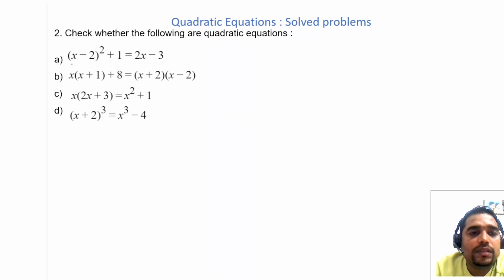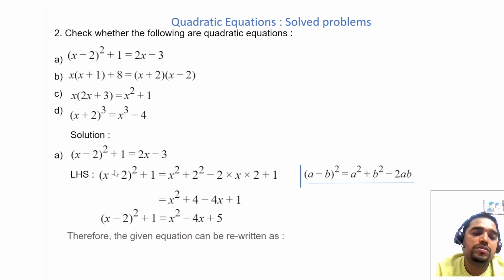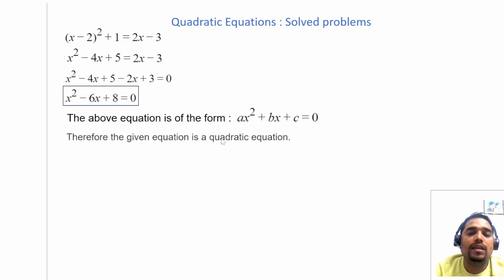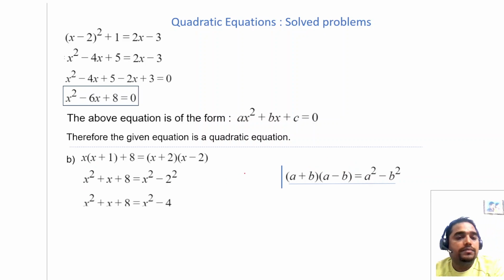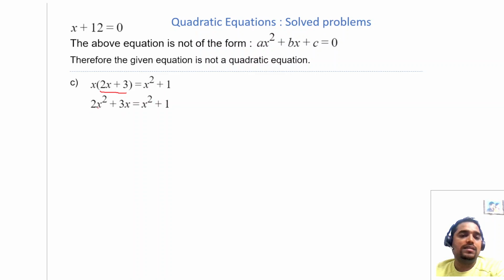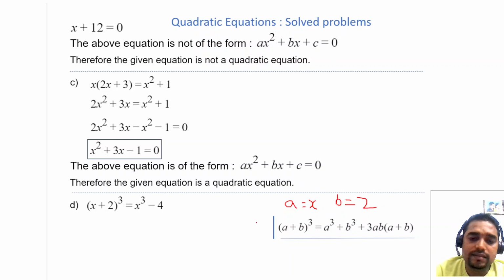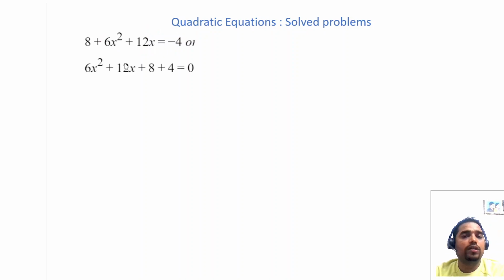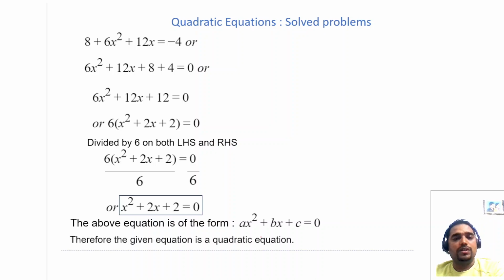quadraticequation,cbseclass10,cbsemaths,cbseboard ,ncertmaths ,ncertsolution,ncertclass10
@Math-Skill_Venky , Math-Skill

CBSE / NCERT : 10th standard : Quadratic equations, solved problem :example 2 : Check whether the following are quadratic equations ?